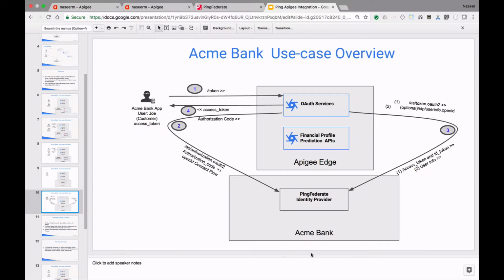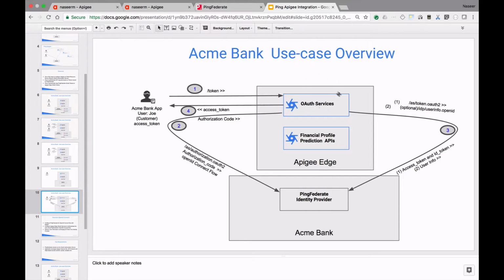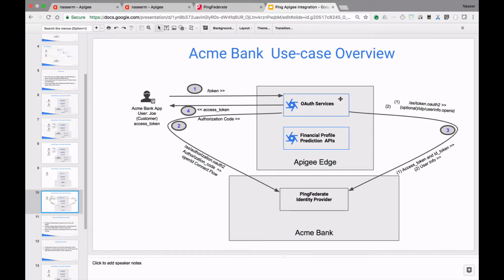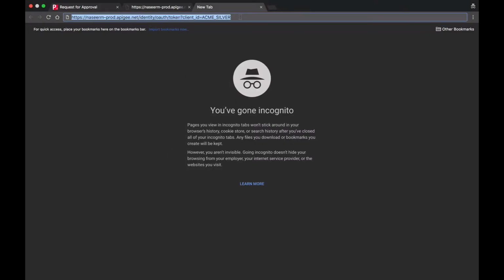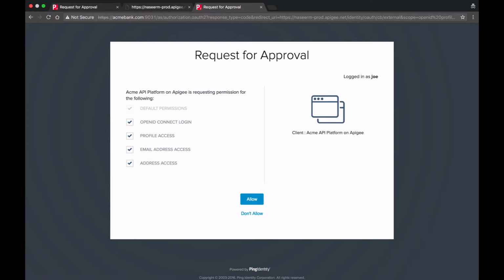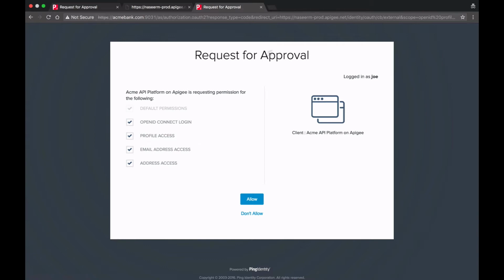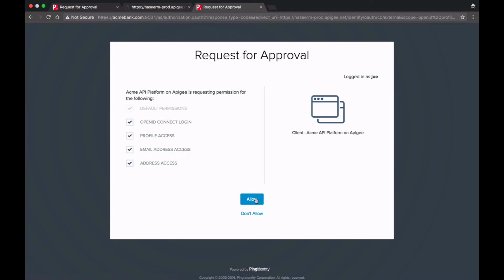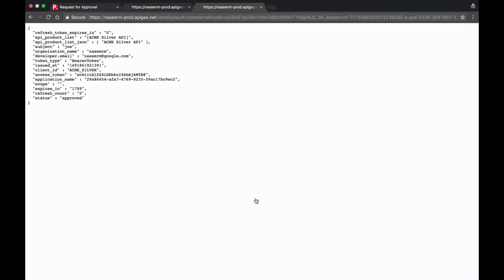Apigee as OAuth Provider - PingFederate as Identity Provider : using OpenID Connect Flow